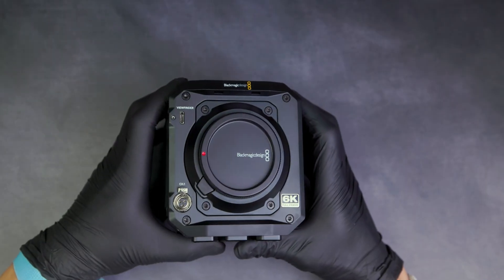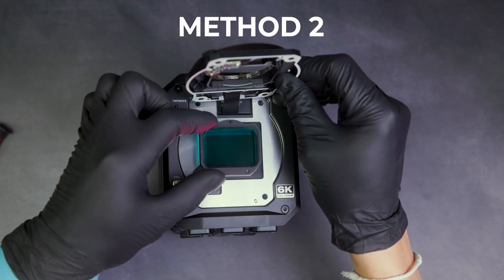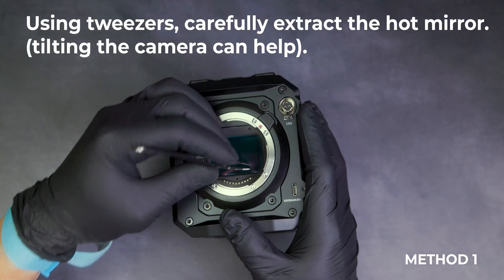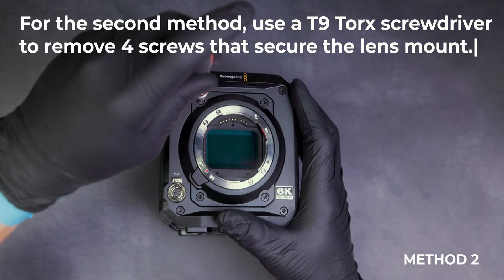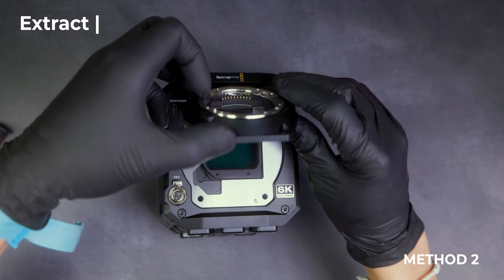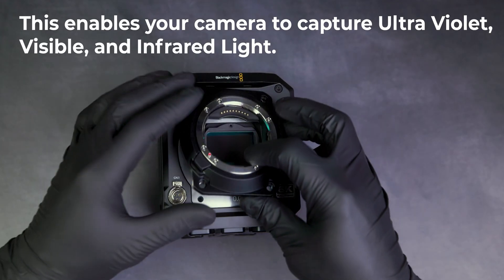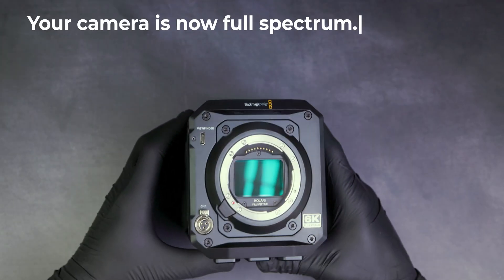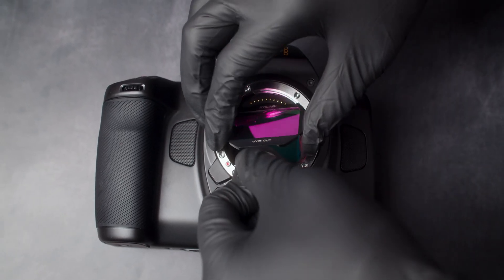How To Replace PYXIS 6k L-Mount UV/IR Cut Filter To Shoot Full Spectrum Infrared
Kolari DIY Internal Filter For Blackmagic Cinema Cameras - TYPE 5

We’re excited to introduce our new front-body replacement filters for Blackmagic Cinema cameras! This short tutorial will demonstrate how to easily replace the PYXIS 6k L-Mount OEM Hot Mirror and replace it with full spectrum glass. Enabling your camera to capture Ultra-Violet, Visible, and Infrared light.

Filter Option Guide:

Full Spectrum Clear Glass
This is our multispectral infrared Full Spectrum clear glass for the Blackmagic cameras. This option will allow the sensor to detect UV, Visible, and Infrared wavelengths of light – typically combined with our range of infrared bandpass filters for specific visual effects.
“AR/AS” option: This glass will pass all wavelengths that the sensor is capable of detecting while minimizing unwanted infrared stray reflections and ghosting. We apply our anti-reflective and anti-smudge hard coatings to our premium glass to increase light transmission while reducing flares and ghosting. These multi-coatings make cleaning and upkeep an effortless task due to their hydrophobic, dust-resistant, and scratch-resistant qualities.
These filters are designed for infrared and full spectrum videography and photography.

Replacement for Original Hot Mirror (Equivalent to Kolari Standard Hot Mirror)
We optimized this filter to provide the closest color match to the original Blackmagic UV/IR cutting hot mirror, while also addressing the issues surrounding coating degradation, scratch resistance and corrosion over time.
This filter is the option to choose if you have existing LUTs for your Blackmagic as it will retain the same color profile across the board while offering the added protection that our advanced surface coatings provide.
This filter is for visible light-only videography and photography

Infrared options
These filters can be used to capture specific combinations of infrared and visible wavelengths. Each type will produce varying visual effects, for more information on these please see some examples